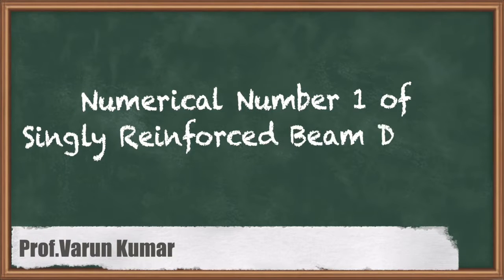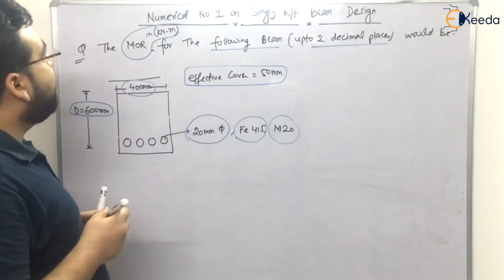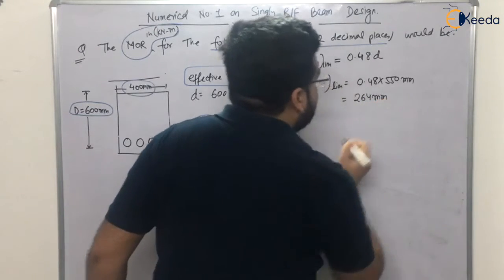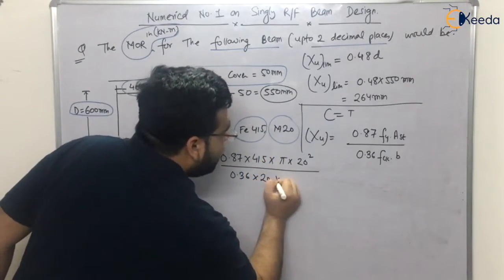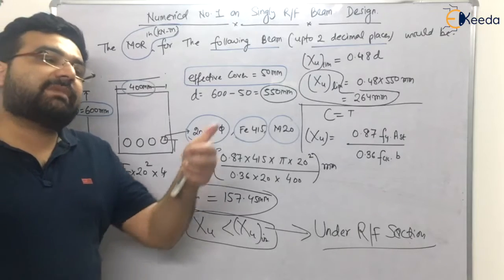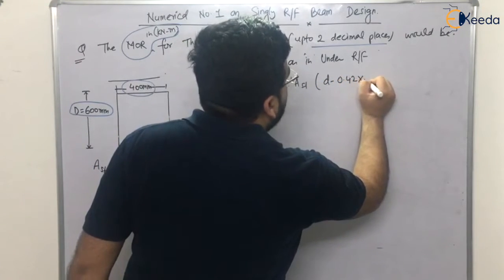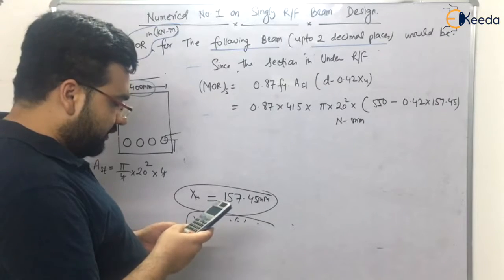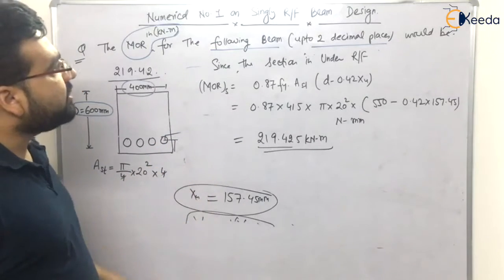Numerical Number 1 of Singly Reinforced Beam Design | Concrete Structures - GATE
Learn the Key Concepts of Singly Reinforced Beam Design
In this comprehensive video, we'll delve into the intricacies of singly reinforced beam design, a crucial aspect of concrete structures. Join us as we tackle Numerical Number 1 of the GATE exam, gaining insights into the design process and tackling real-world scenarios with confidence.

Key takeaways from this video:

Understand the fundamental principles of singly reinforced beam design
Master the application of design formulas and equations
Tackle Numerical Number 1 of the GATE exam with ease
Develop a strong foundation for designing concrete structures effectively

Happy Learning.